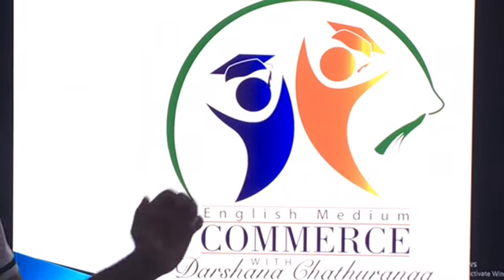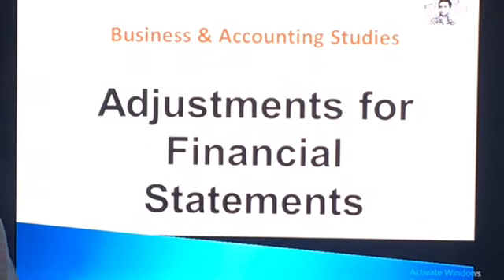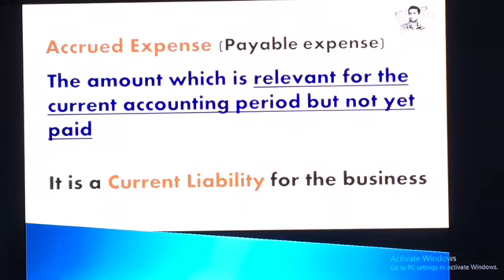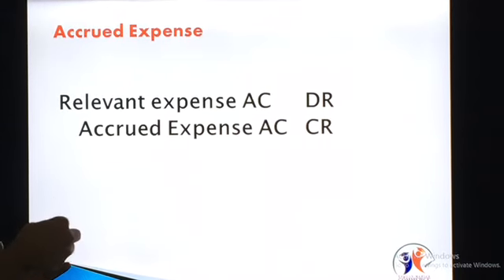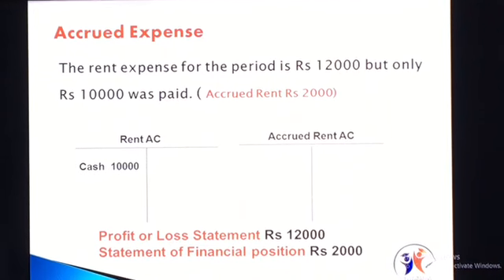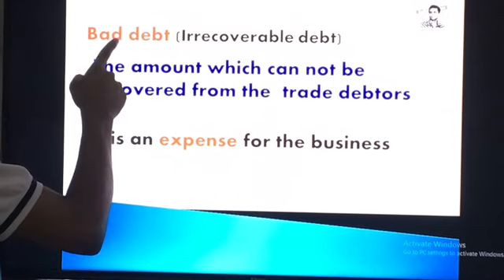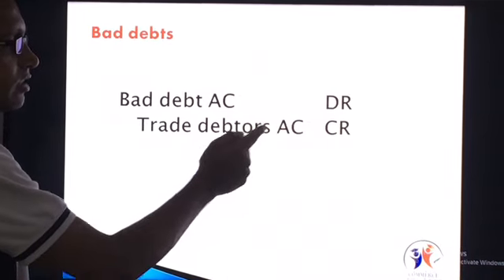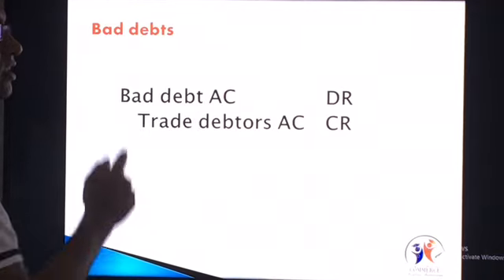Adjustments for financial Statements O/L (English Medium)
Theory part of the Adjustments for Financial Statements for Ordinary level Students in English medium commerce